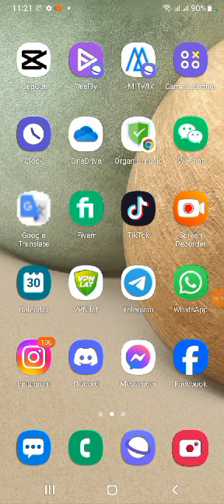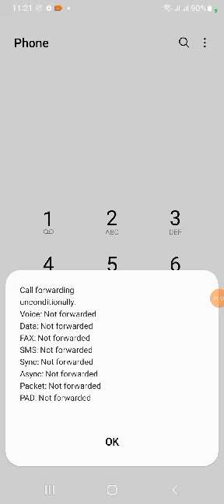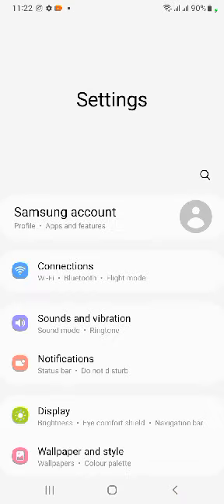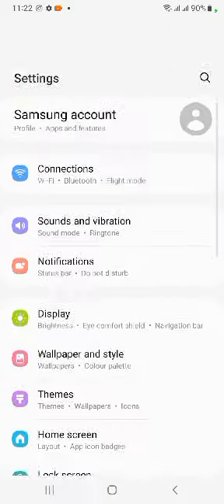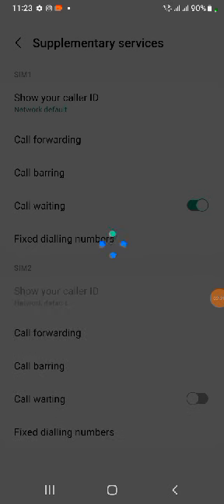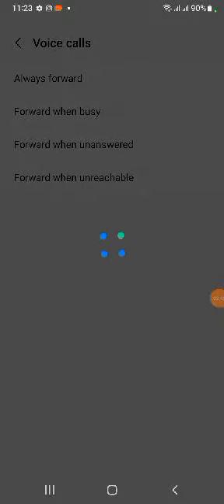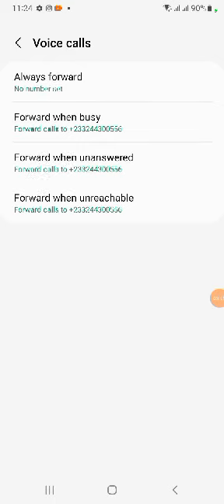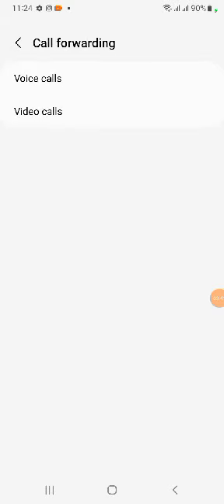Is Your Phone Tapped? How to Check for Call Forwarding & Phone Monitoring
Is Your Phone Tapped? ⚠️ Learn how to check for call forwarding and phone monitoring on any mobile device (Android or iPhone) with our easy 2024 guide! Discover the secret code to instantly verify if your calls, messages, or data are being forwarded to another number.

If you suspect someone is spying on your phone or that your calls are being monitored, this tutorial provides the exact steps you need to take to ensure your privacy and mobile security.
In this video, you will learn:
How to use a quick dial code to check for unauthorized forwarding.
Where to check your phone settings for hidden forwarding rules.
What the results mean and how to disable external monitoring.
Video Chapter:
[00:12] Introduction: Why check for spying or monitoring?
[00:38] Method 1: The Secret Code check.
[01:03] Understanding the results from the dial code.
[01:13] Method 2: Checking phone settings for Call Forwarding.
[02:48] Analyzing voice and video call forwarding settings.
[03:09] How to check who is monitoring your phone (telecom vs. external).
[03:28] Call to Action: How to disable or cancel forwarding.